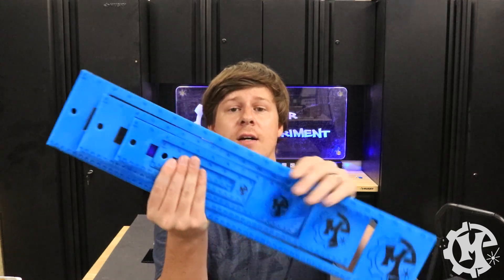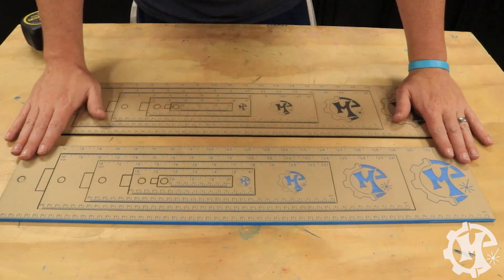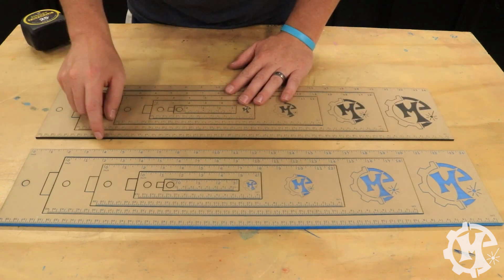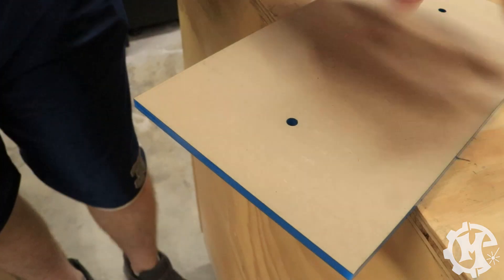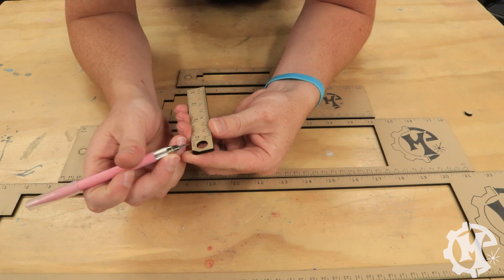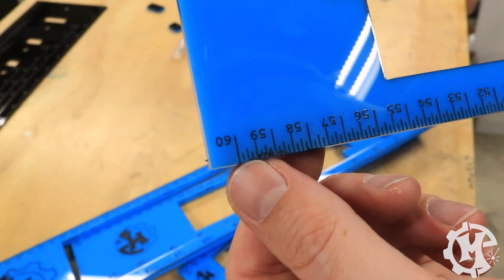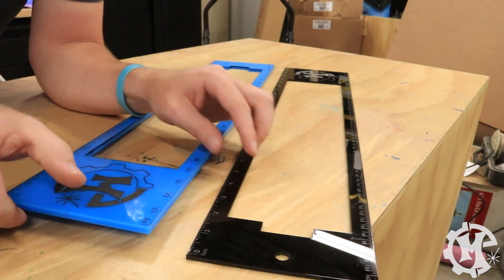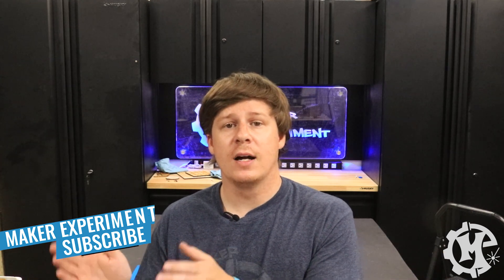Making My Own Custom Rulers | Amazing Rulers for Woodworkers and Artists!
Shortly after making my replica of the Woodpeckers 1281, I wanted to create a new tool that I could customize with different colors of material and also be useful in the shop. This set of nested rulers is a great way to save space with useful shop tools!

MACHINE SETTINGS FOR THIS PROJECT:
●Laser specs: 60 watt Epilog Fusion M2 40
Raster Engraving: 60% speed, 40% power
Vector Cutting: 5% speed, 100% power, 625 frequency (25%)

1/4" Blue Cast Acrylic
1/4" Clear Cast Acrylic
1/8" Black Cast Acrylic
Weld-On 4
Art Knife
Countersink bits
Screws: Spax 1-1/4" Screws